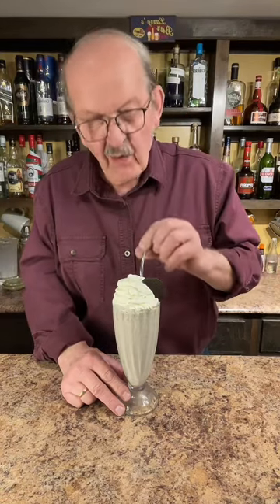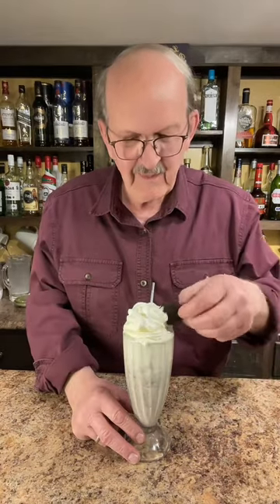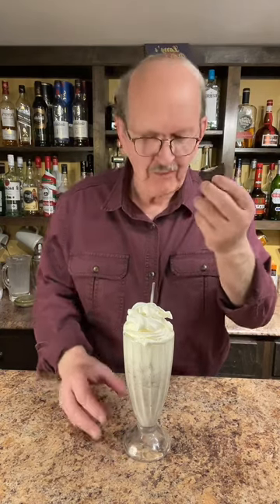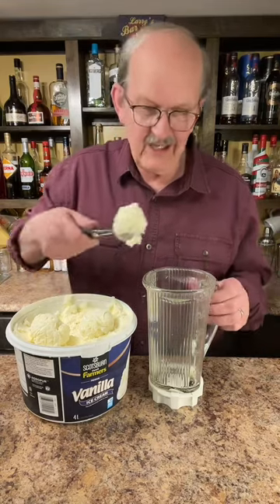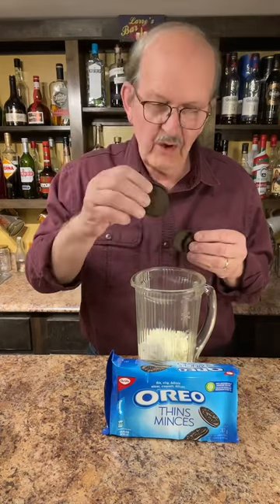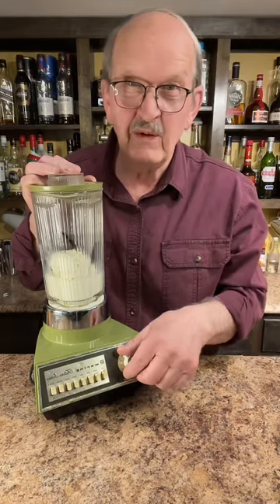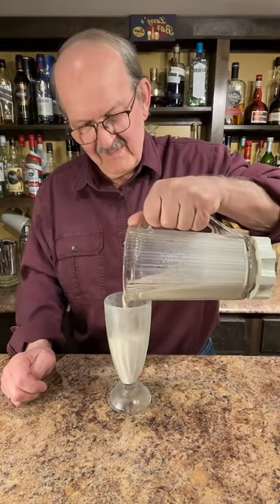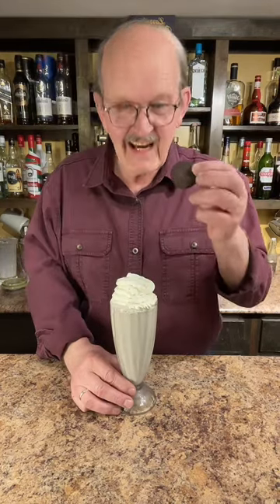Oreo Milkshake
Oreo Milkshake, Happy Milkshake Monday!